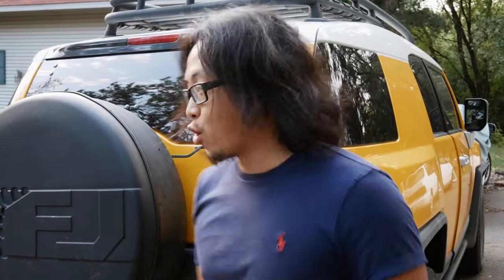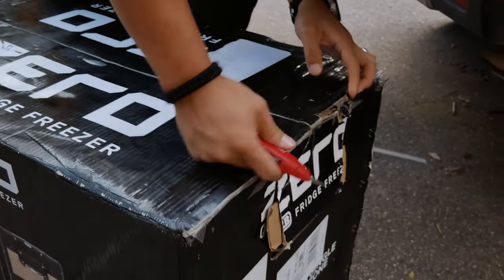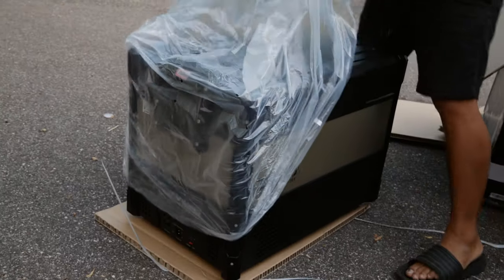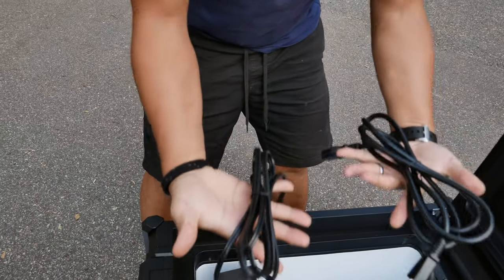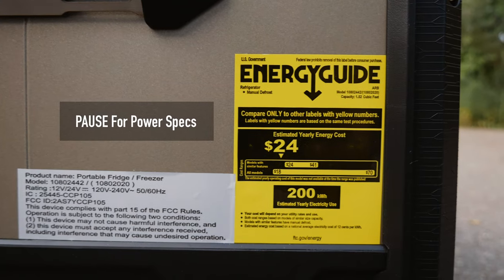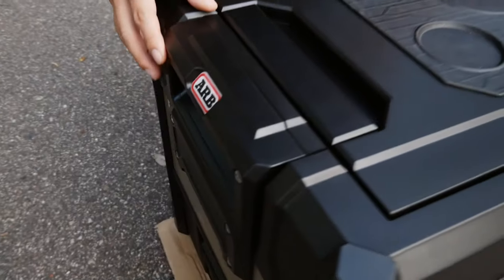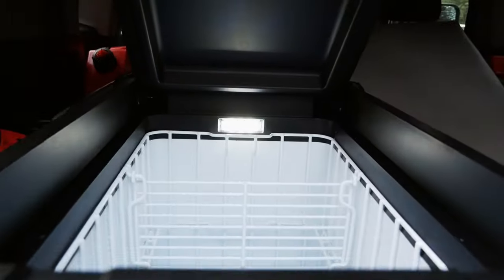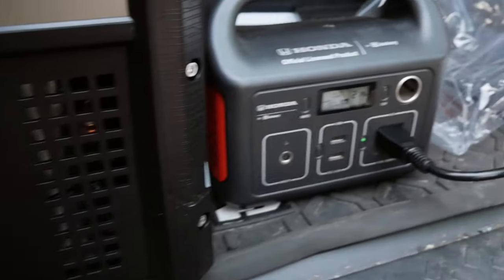ARB ZERO 47QT Fridge Freezer Unboxing + Specs | Boondocking Gear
ARB ZERO 47QT Fridge Freezer Unboxing + Specs - After many months of boondocking on the road, we decided it would be useful to add a freezer in addition to the Dometic fridge that came with our 2019 Taxa Mantis. It’ll allow for more flexibility and storage of food for a longer period of time.

Video about the performance of the ARB ZERO Fridge Freezer to follow in a subsequent video!

Link to ARB ZERO Fridge Freezer

✦✦✦ Get More DustTheNation ✦✦✦

Power:
Zamp Portable Solar Panel
Renogy Solar Panel
Jackery Portable Battery

Appliances:
ARB Fridge/Freezer
Buddy Propane Heater

RV Security:
Wheel Lock

Tow Vehicle:
Anti-Sway Bar
Air Helper Spring

Everyday Living:
Water Container
Portable Toilet
Trash Container
Portable Fan
Collapsible Bucket

✦✦✦ Music ✦✦✦
“Grut” - Patrick Patrikios